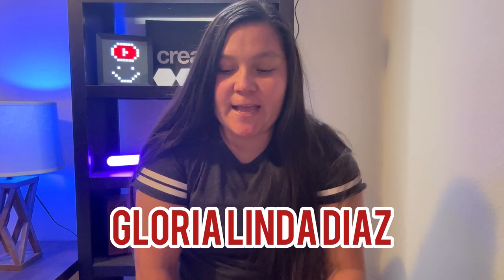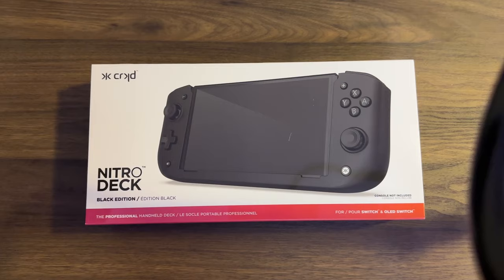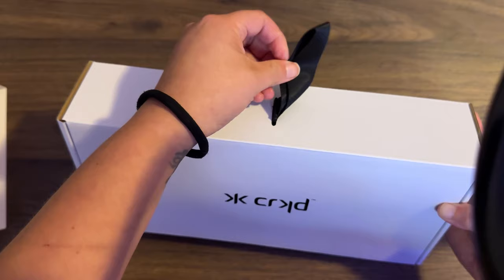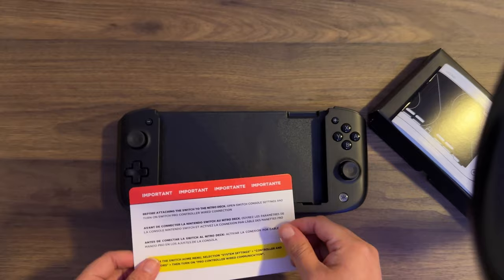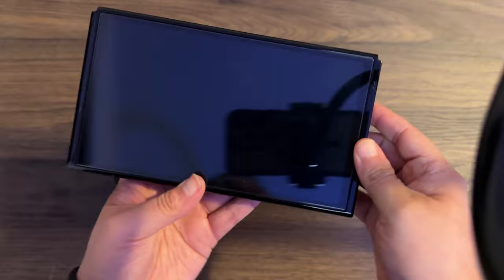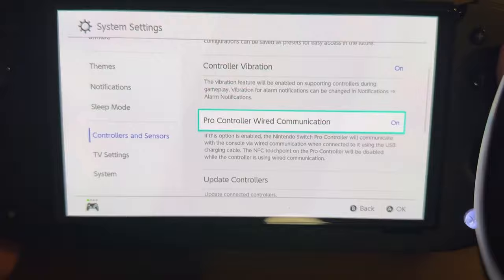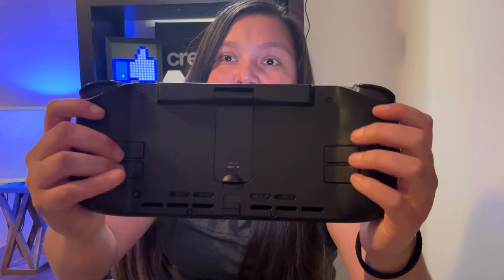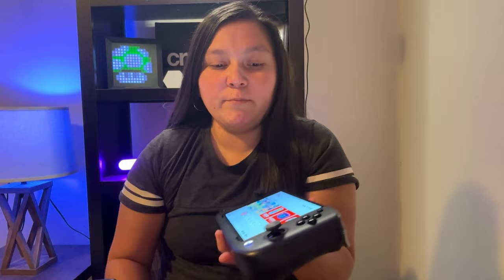Crkd Nitro Deck- Black Edition- I love it!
Here's where you can pick this up at!!!